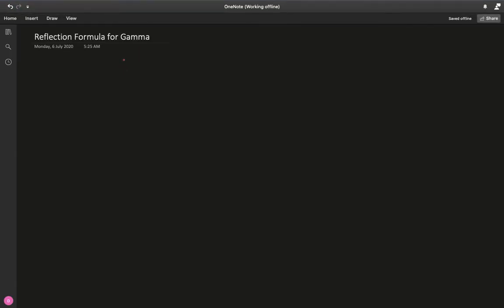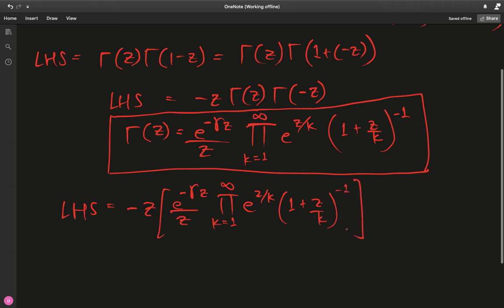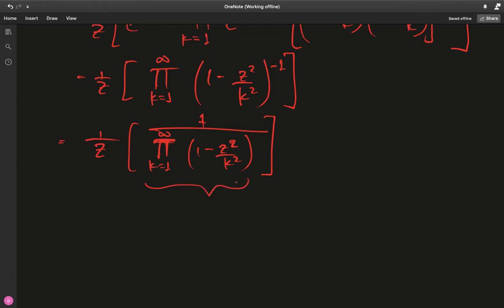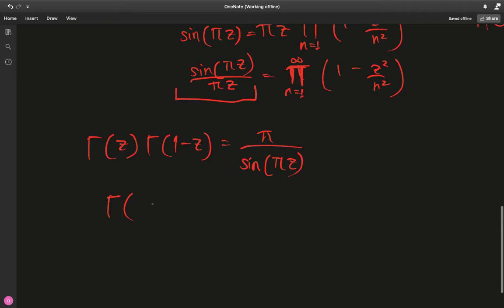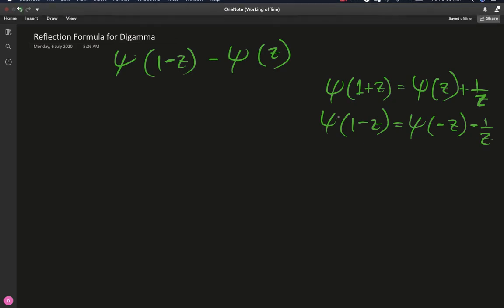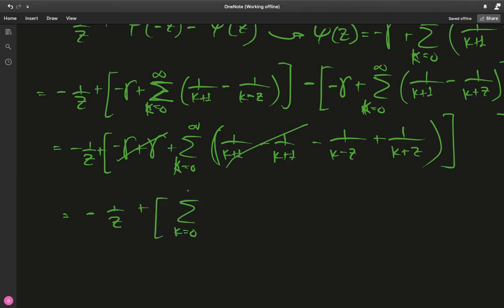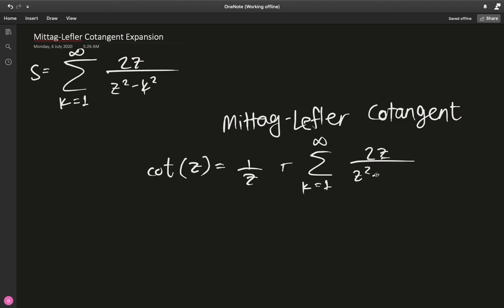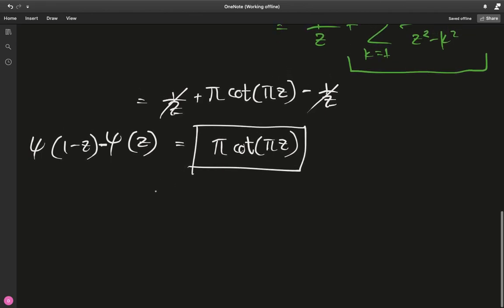Proving the Reflection Formulae of the Gamma and the Digamma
In this video, I finally prove the notorious Reflection Formulae for the Gamma Function and the Digamma Function.

Intro: (0:00)
Gamma Reflection: (0:46)
Digamma Reflection: (8:57)
Mittag-Lefler Cotangent Expansion: (14:49)
Outro: (18:07)